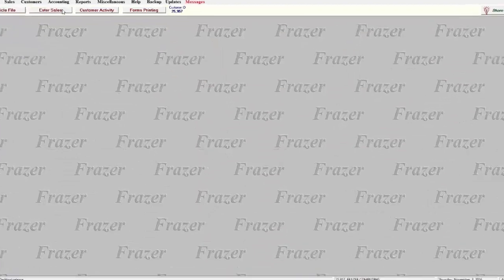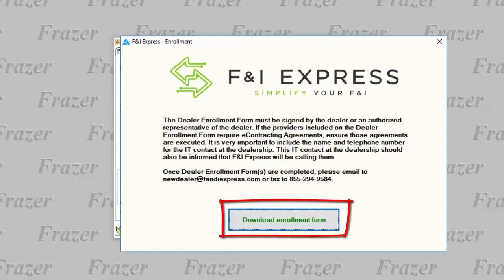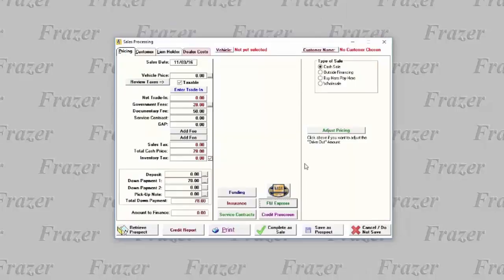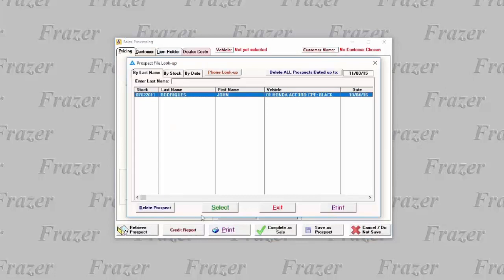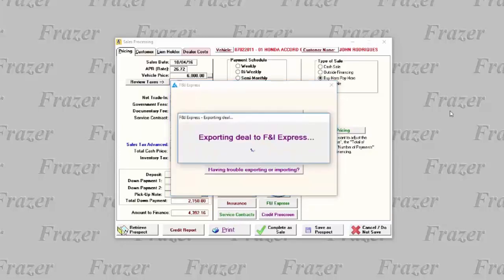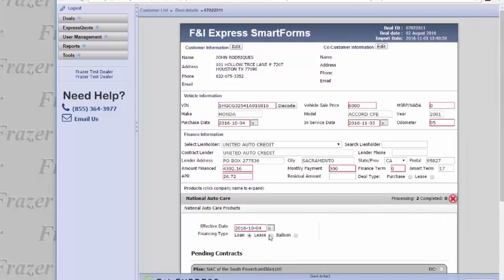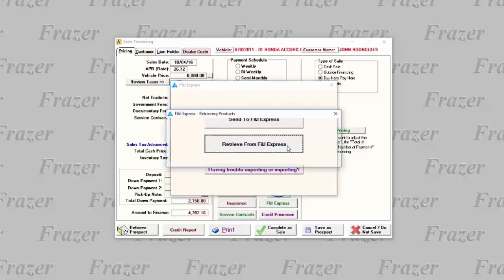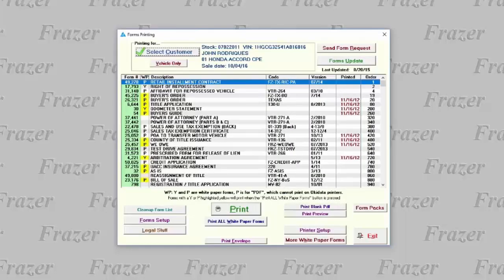Frazer Tutorial - F & I Express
A walkthrough of Frazer DMS's integration with F & I Express, offering 3rd party F & I products like Service Contracts and GAP.